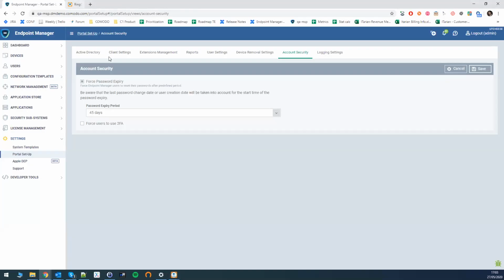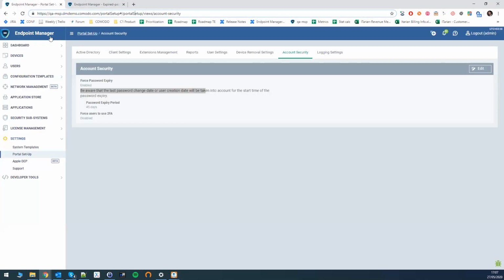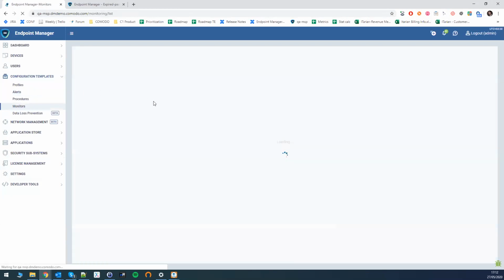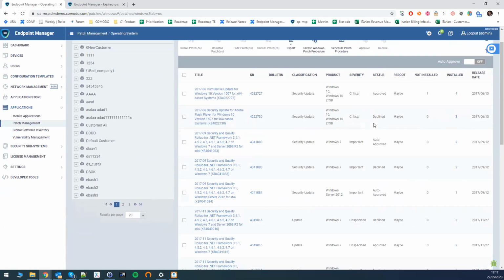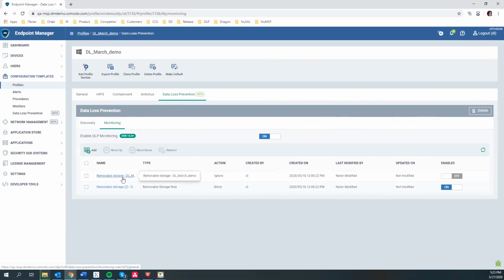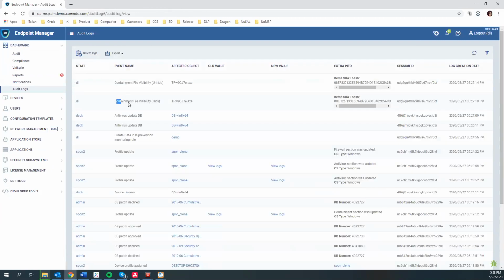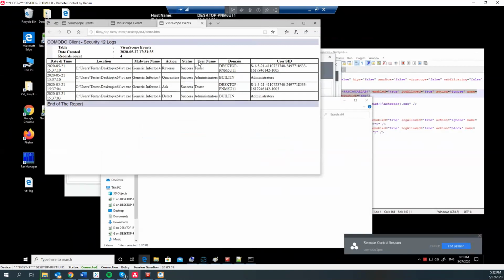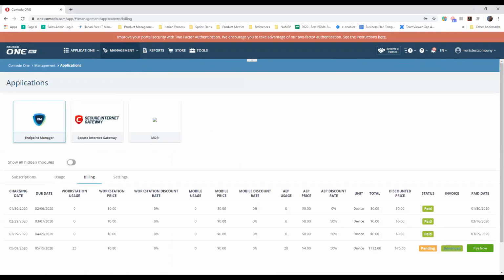ITarian/Comodo ONE June Release Demo